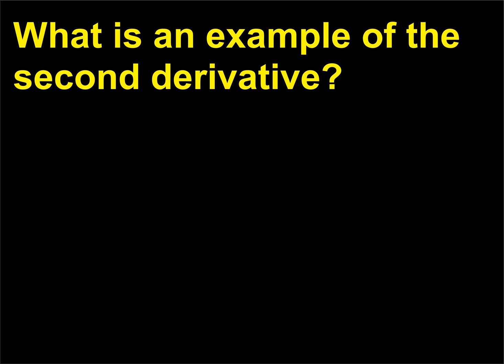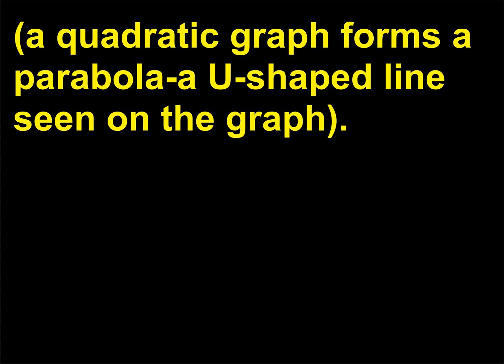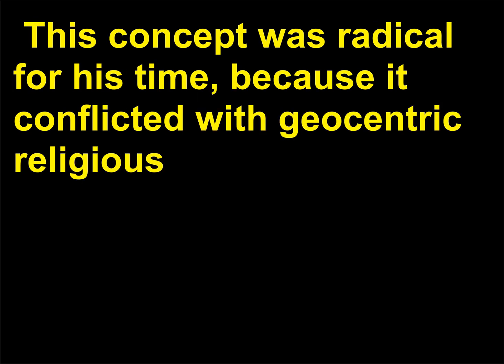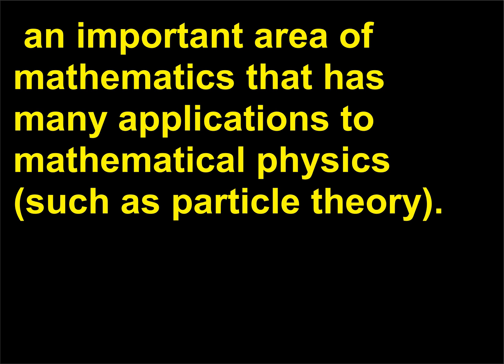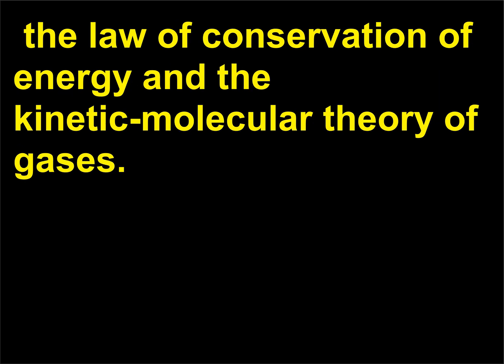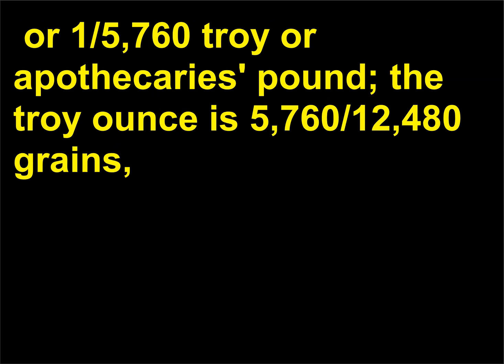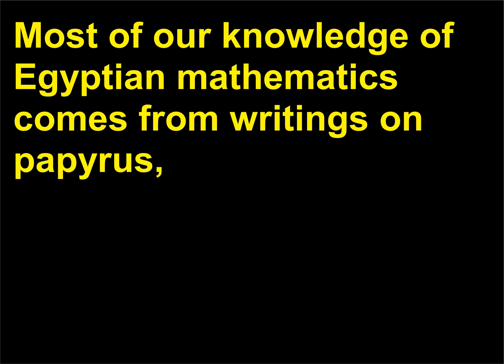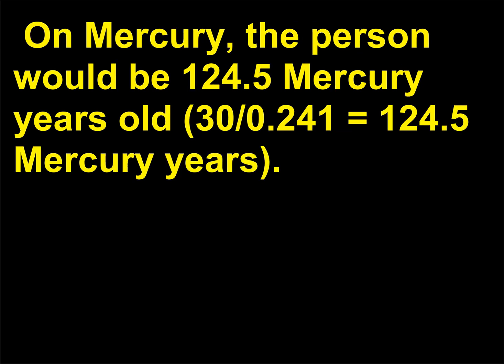Intrebari Matematica 120